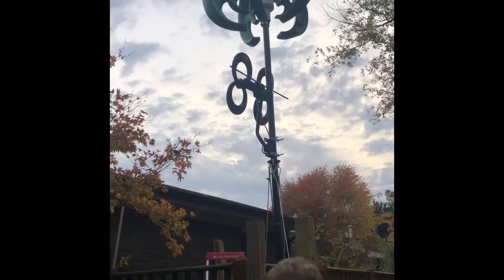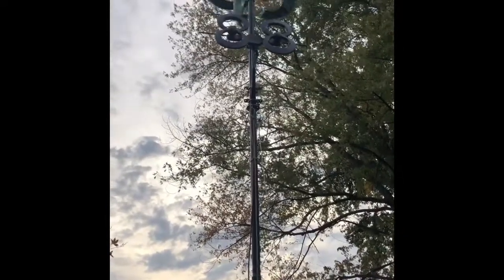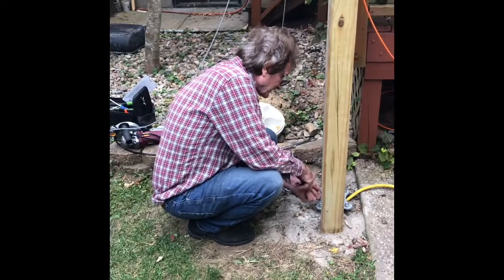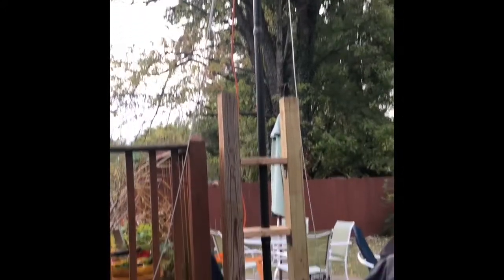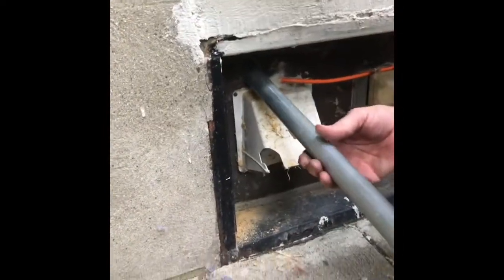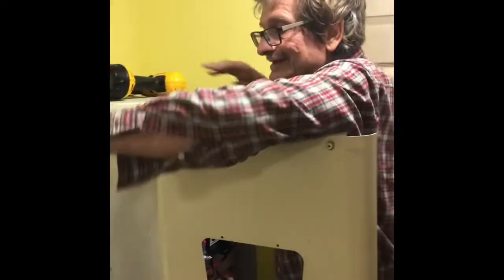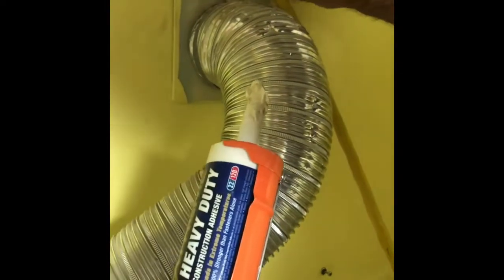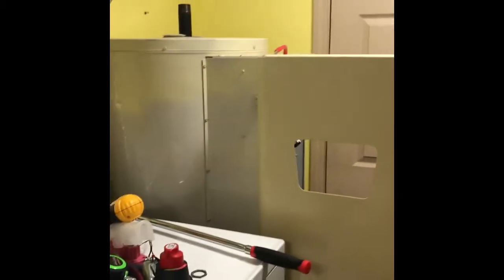Lantern Wind Turbine From China Angel Wings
LANTERN WIND TURBINE, ANGEL WINGS, DIY SOLAR POWER, GRID, WIND POWER, OFF GRID, TURBINE. DIY, HOMESTEADING, PREPPING.